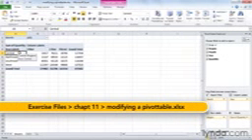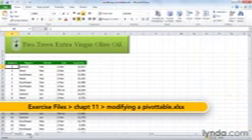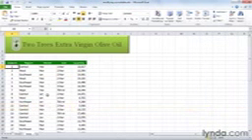1103 Modifying a PivotTable